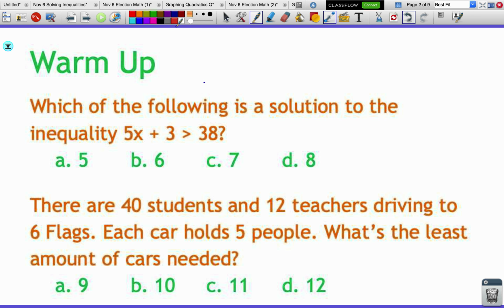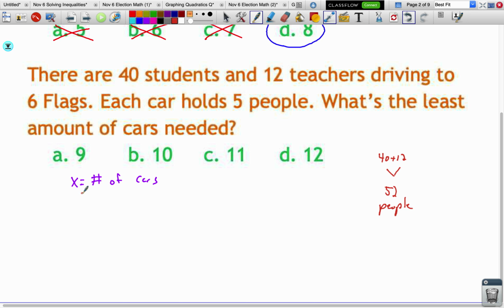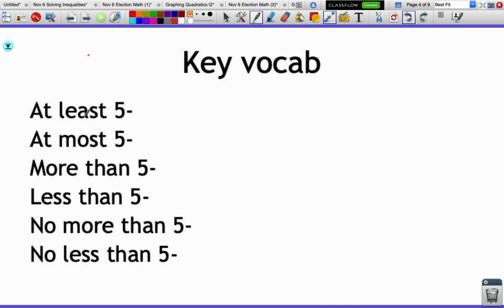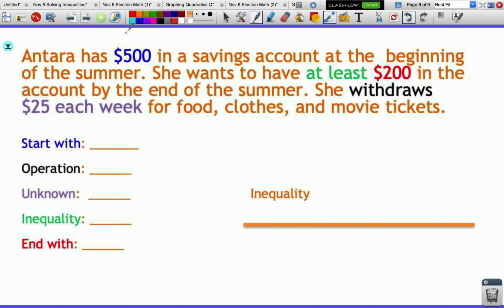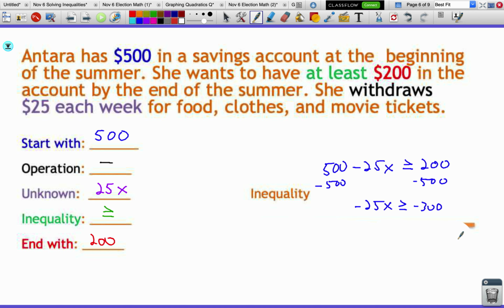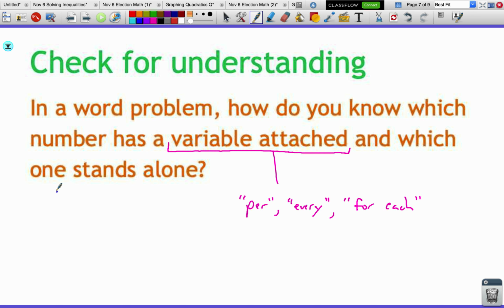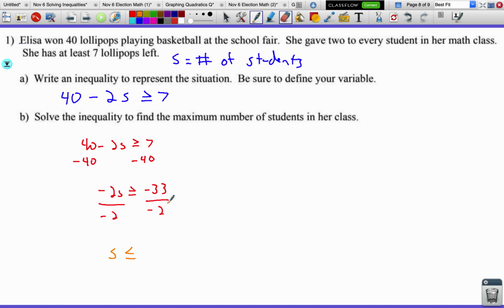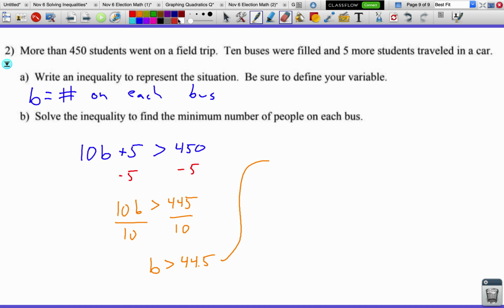Nov 18-19- Inequality Word Problems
Nov 18-19- Inequality Word Problems- Lecture Video
Algebra 1A
Mr. Olson